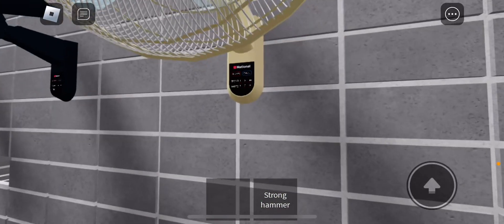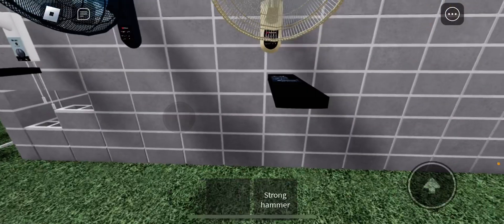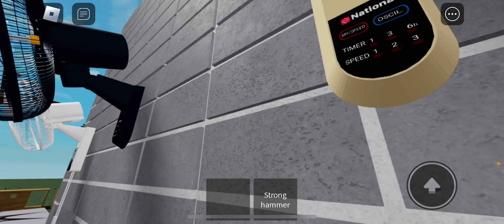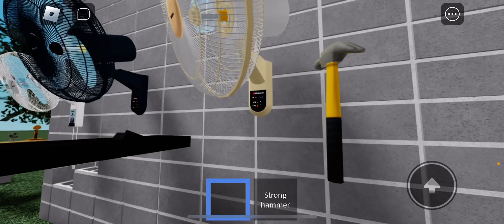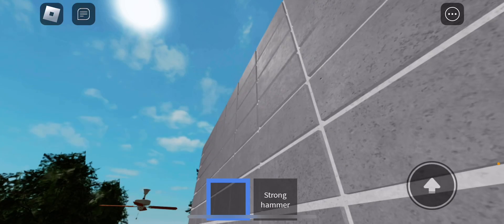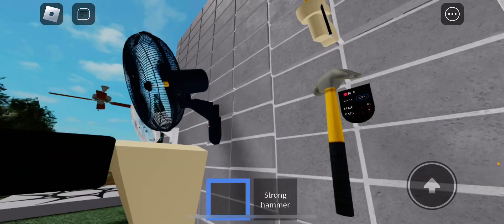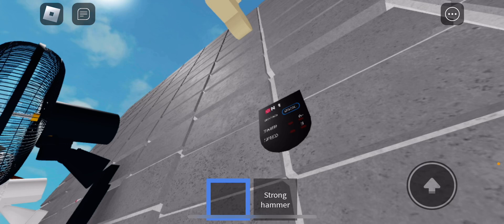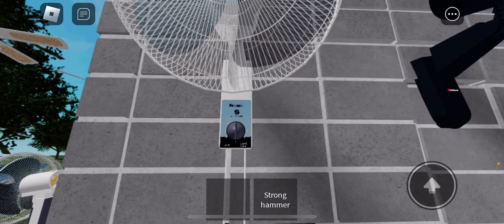Roblox National Wall Fan Destruction